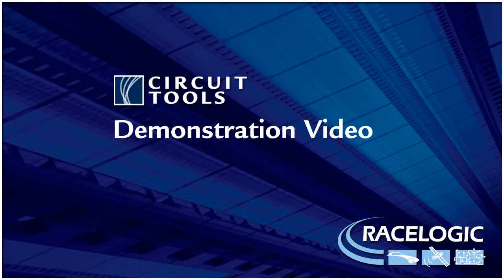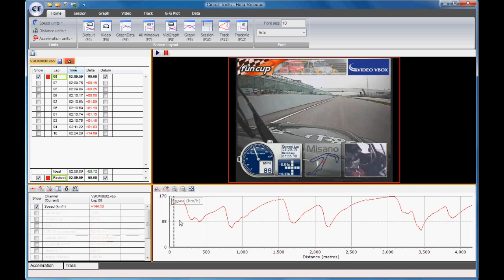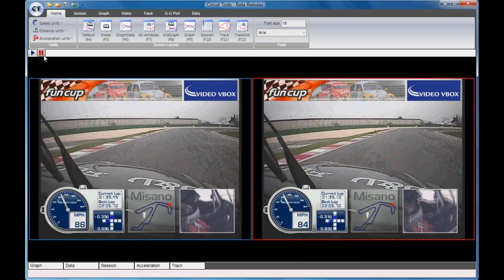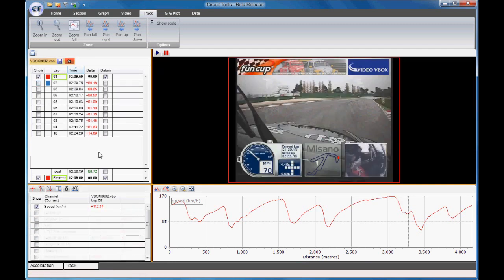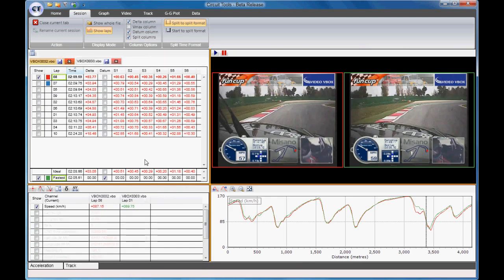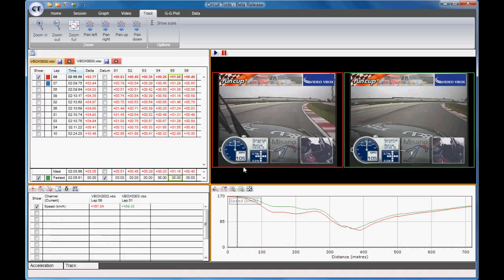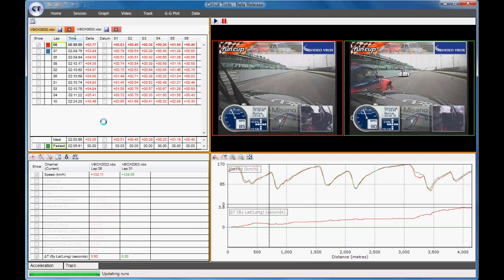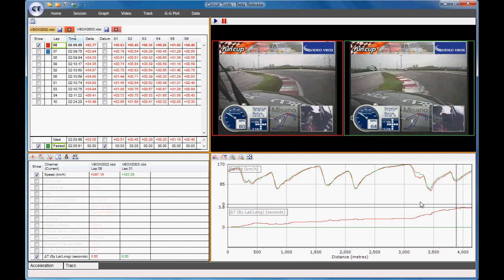Dramatically improve lap times using the new Video Comparison software from Racelogic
Using the new Circuit Tools software and the files from a Video VBOX, we show you how to compare a professional driver with his team mate to improve driving technique and get quicker lap-times.

By making the comparison so quick and easy, it only takes minutes to work out how to trim your lap-times by significant amounts.

The car is a Funcup race car, the circuit Misano in Italy and the professional driver is Nigel Greensall.